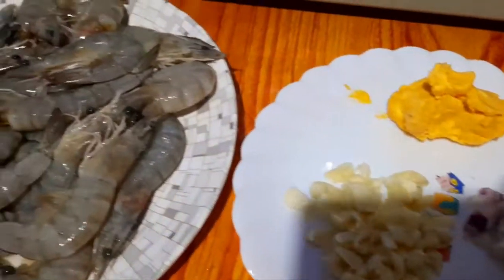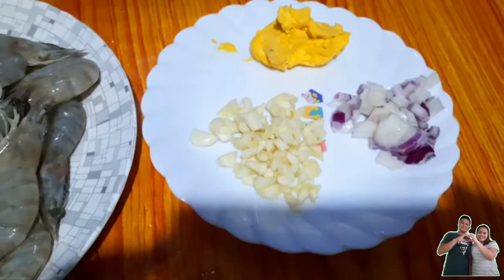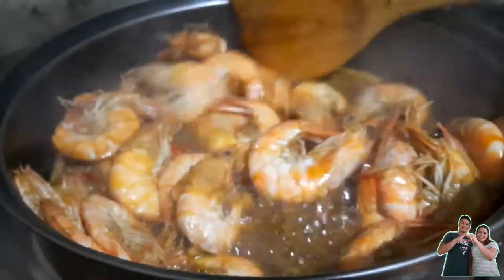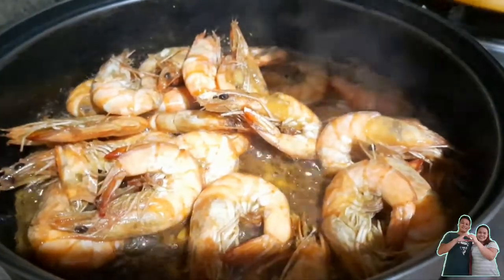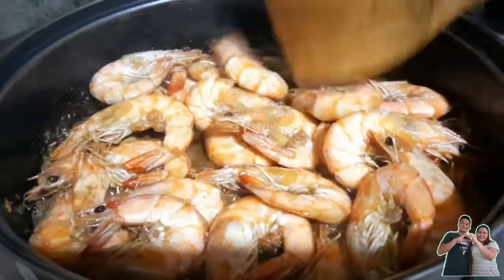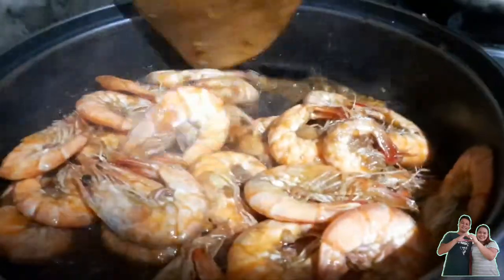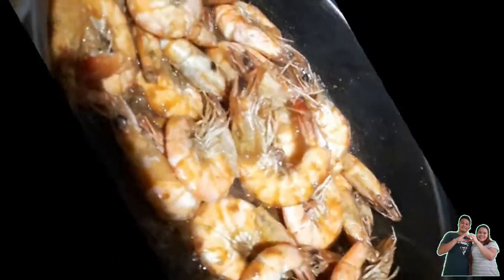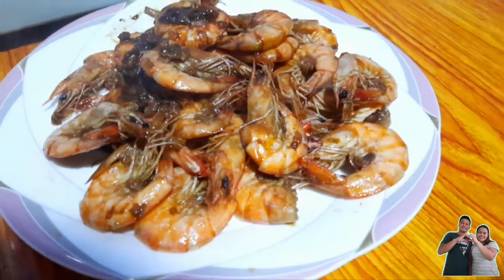Garlic Buttered Shrimp I Buttered Shrimp Dish I Quick and Easy.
In this video, a cooked my own version of garlic buttered shrimp which is very quick and easy. So, what are you waiting for try your own version ,too.